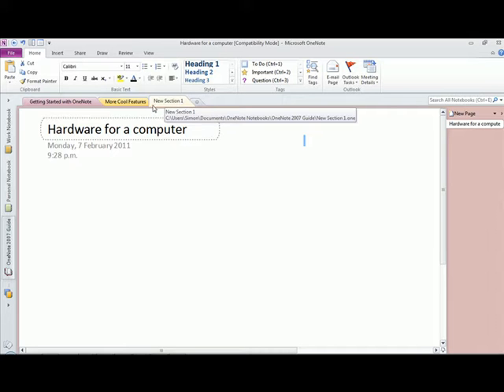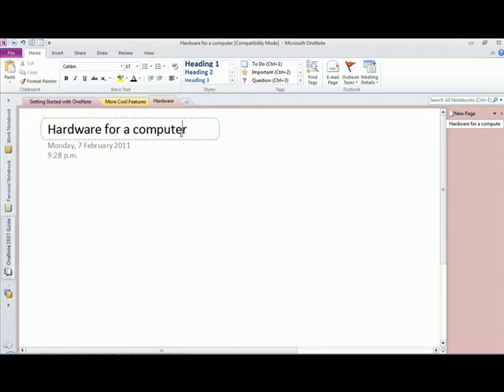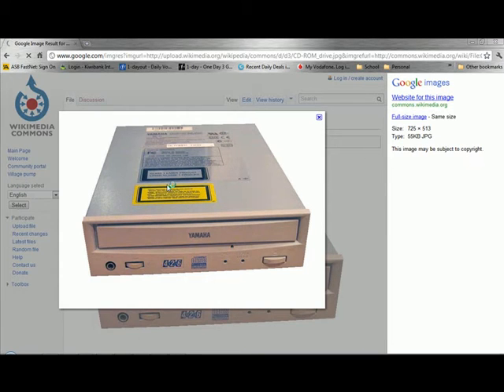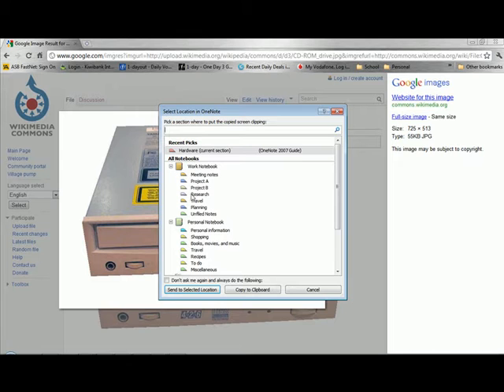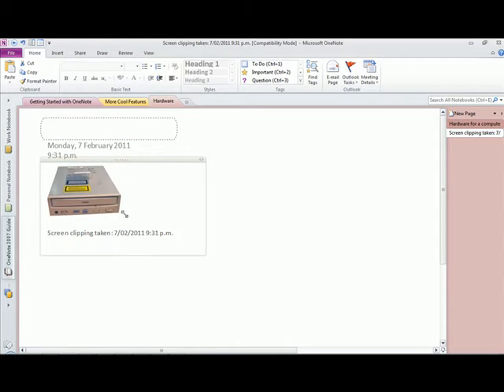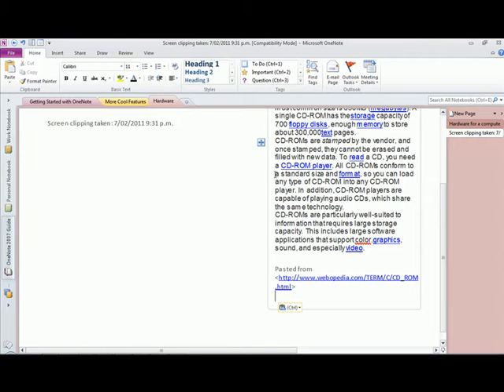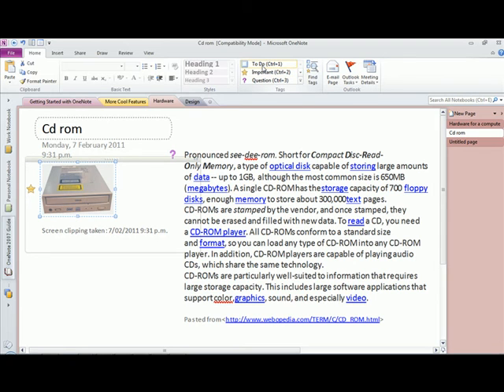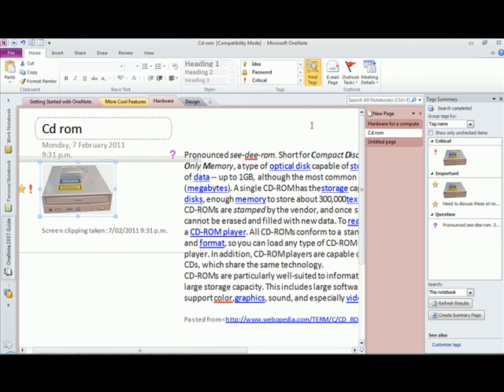Onenote tutorial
Onenote is a great tool for recording, researching, and organising notes and ideas for school and personal use.